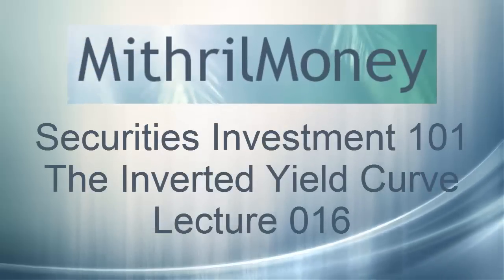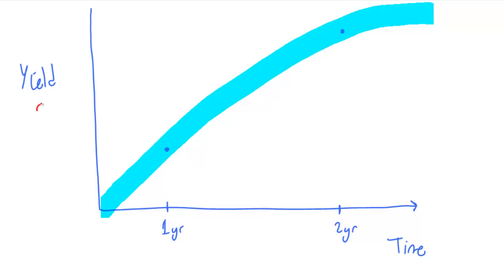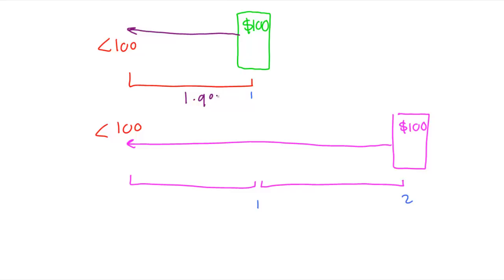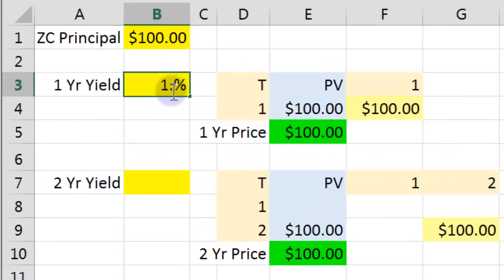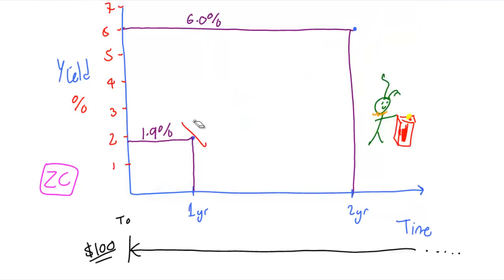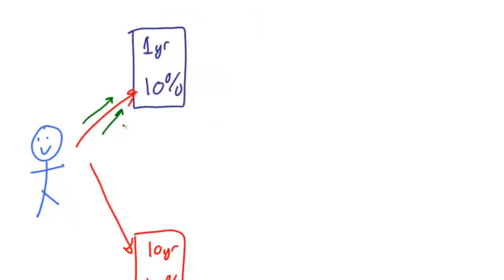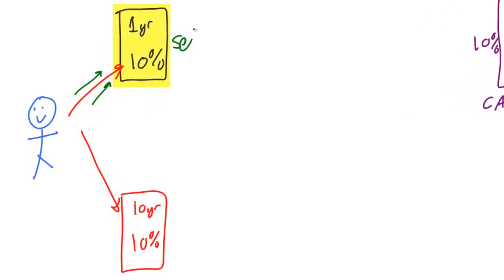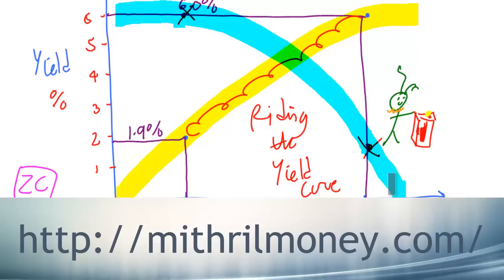The Inverted Yield Curve, Lecture 016, Securities Investment 101, Video00018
In this lecture we describe the inverted yield curve and how it differs from the normal yield curve.

Before we get to that, we explain the strategy of 'riding the yield curve' and then why the inverted yield curve is such a dangerous thing when riding the yield curve.

We explain why the inverted yield curve usually occurs, and why this makes it a good leading economic indicator for predicting near-term recessions.

Along the way, we also introduce Zero-Coupon bonds, which are bonds with a single principal maturity payment without any intervening coupon-interest payments.